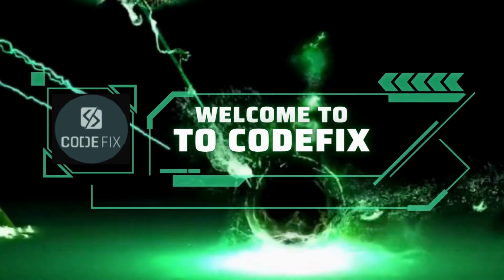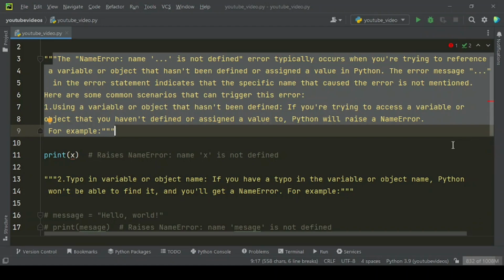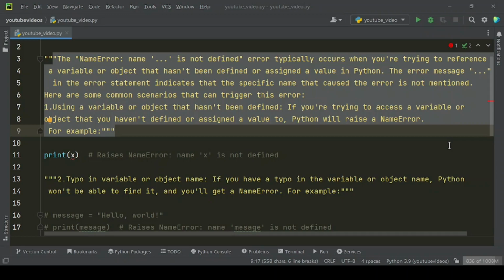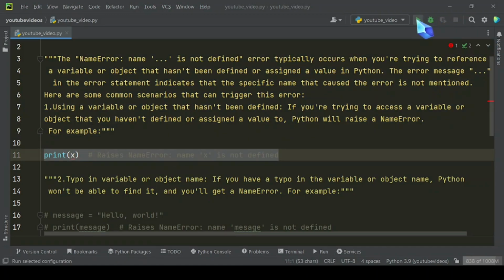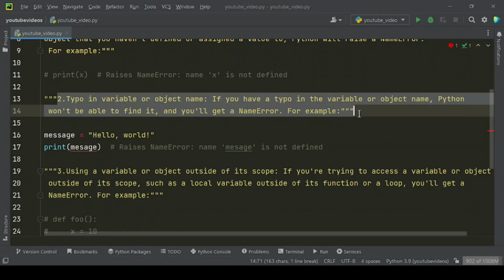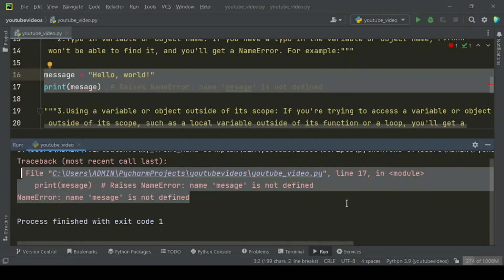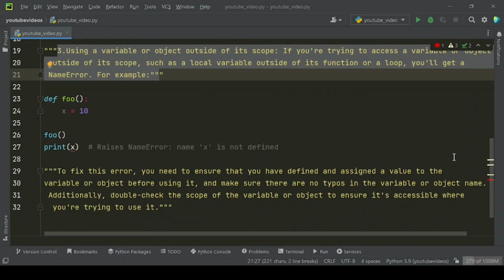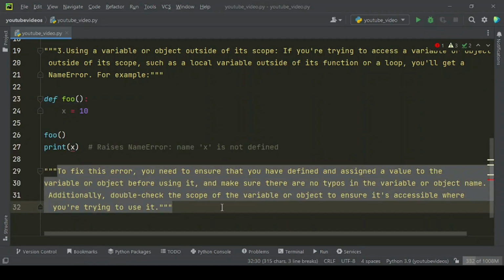Input error NameError name ' ' is not defined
In this tutorial, learn how to tackle the infamous "NameError: name ' ' is not defined" in Python. Whether you're a beginner or an experienced coder, encountering this error can be frustrating. We'll break down what causes it, explore common scenarios where it occurs, and most importantly, discover how to fix it. By the end of this video, you'll have a solid understanding of how to resolve NameError issues and write cleaner, error-free Python code. Don't let undefined variables trip you up – watch now and level up your Python skills!pythonforbeginners